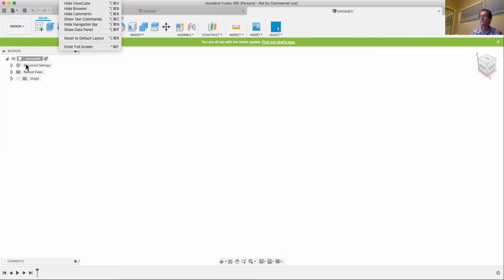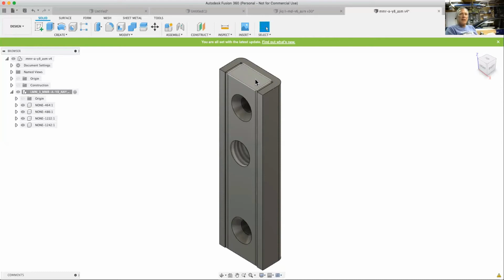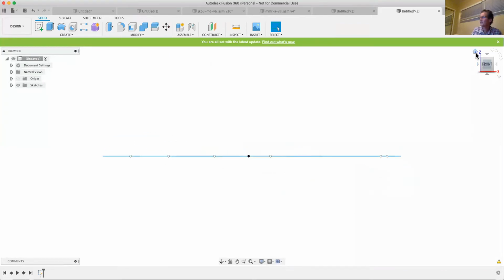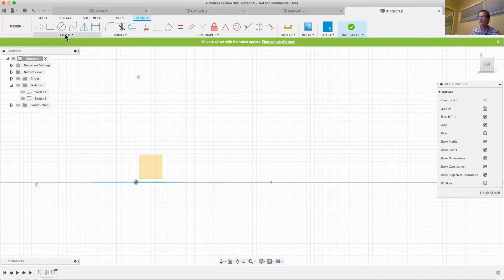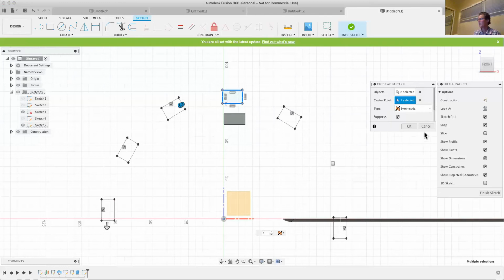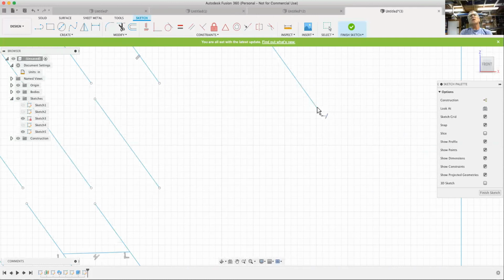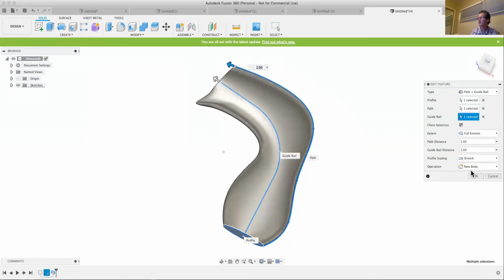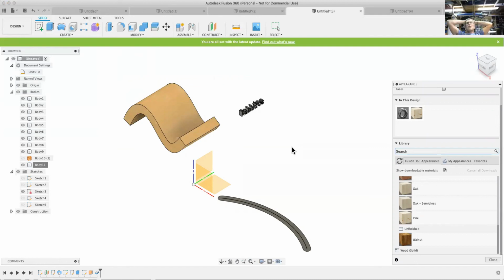Fusion 360 SIG Session #5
Menu walkthrough, Sketching and Solid modeling